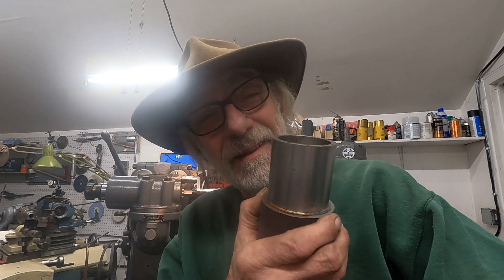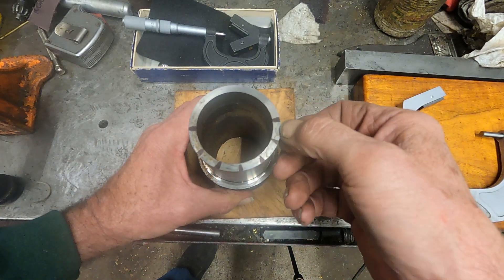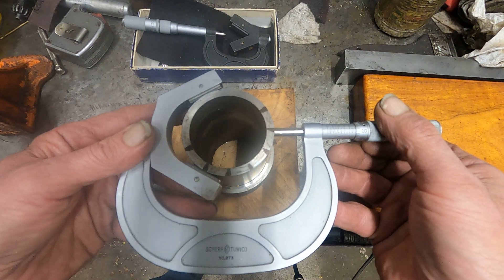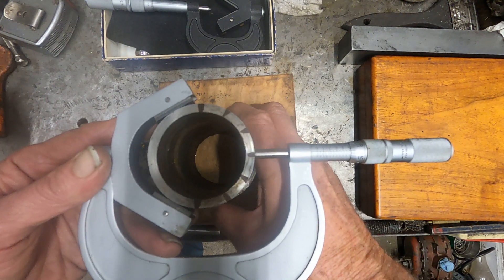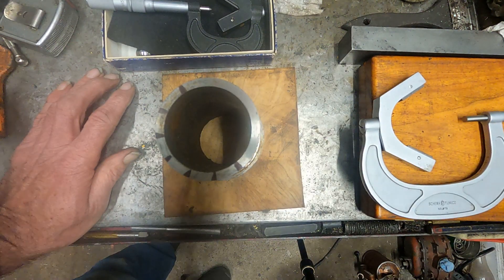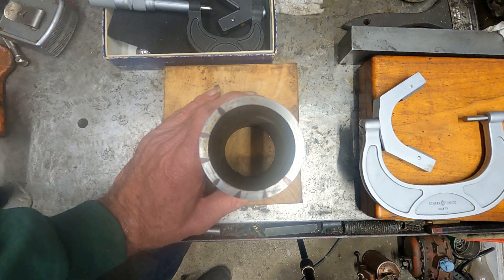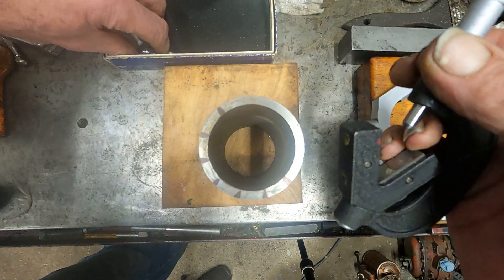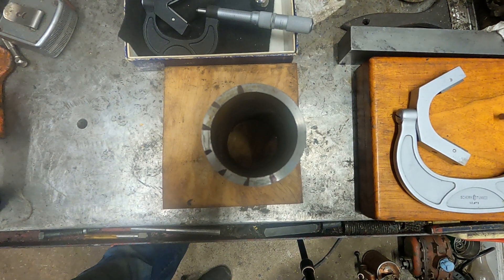Bearing in mind accuracy of rotation lathe spindle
Precision machine tool spindles are often described as having a minimum spindle nose and internal taper runout but may have problems of actually making parts round as I show here a part tuned on an 80yr old Axelson metal lathe needing the spindle bearings adjusted.
 The part being checked with a V anvil micrometer shows .0003" out of round making it out of tolerance for surfaces intended for mounting precision bearings. Normal accuracy of rotation for the type 0 Timken bearings would be closer to .00006".